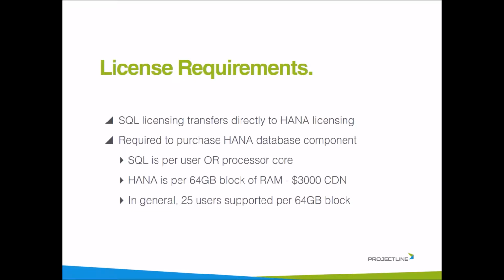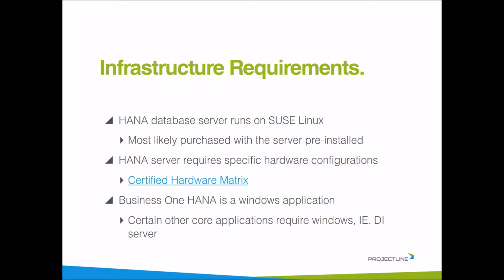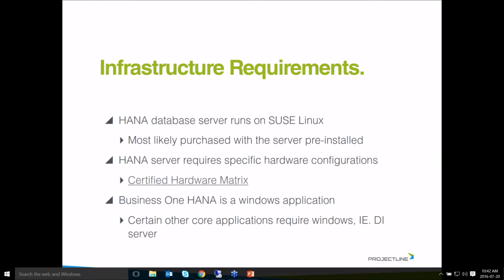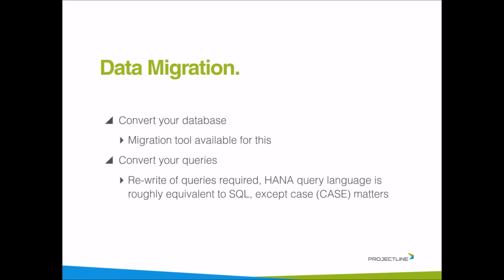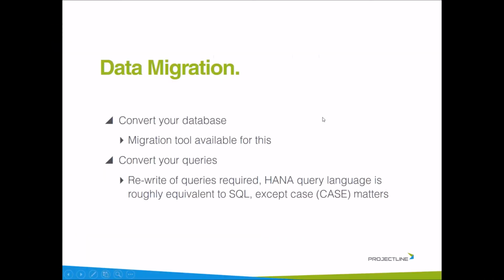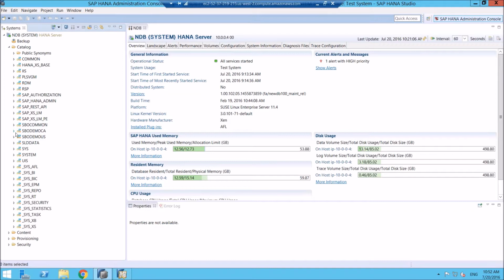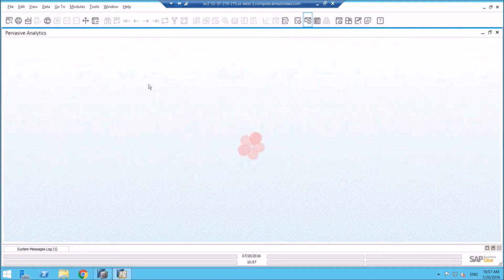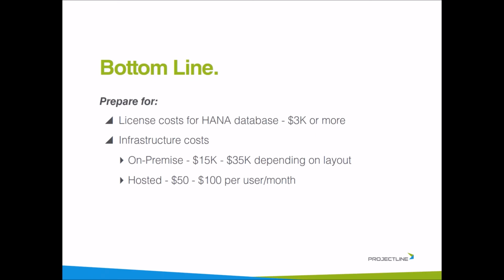Converting to SAP Business One HANA from SQL | What You Need to Know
Considering a move from SAP Business One on SQL to SAP HANA? This video explains the requirements you need to know about:
- Licensing
- Infrastructure
- Data migration
- Knowledge